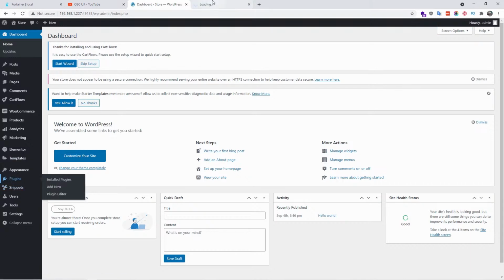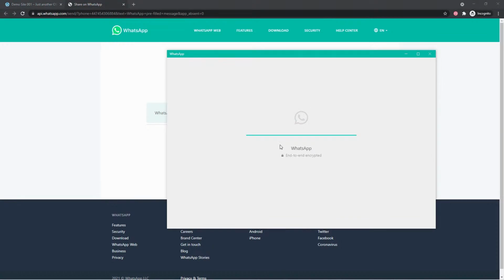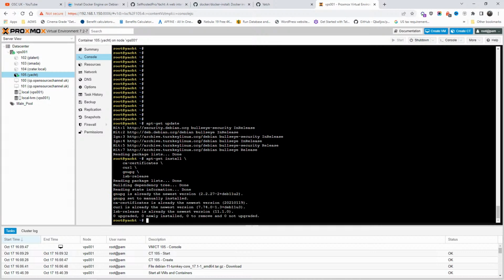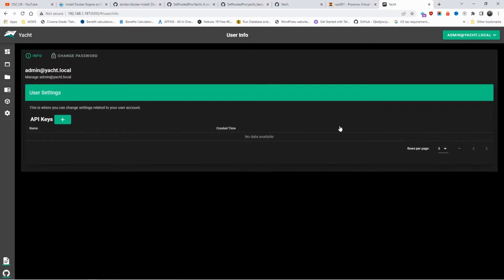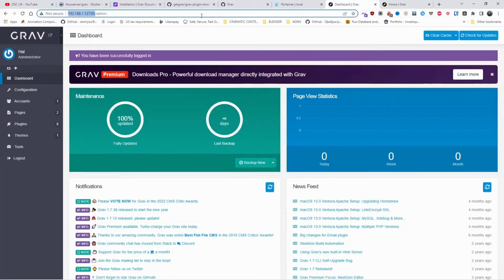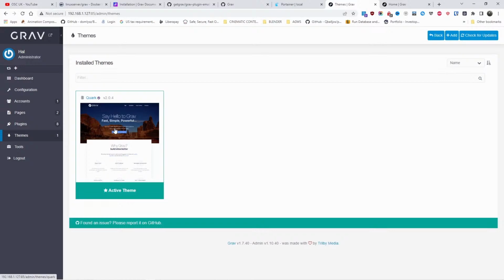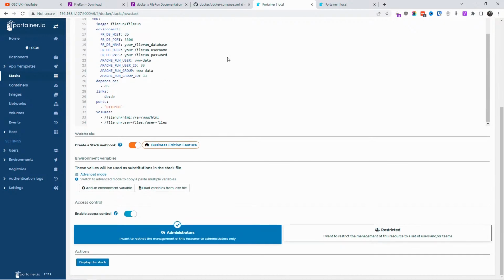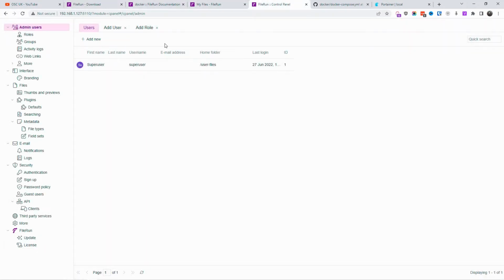Open Source Channel UK Live Stream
Hello everyone, this is a Pre-roll video on part of the Wordpress library I have created for the past 6 Years, all ne and past videos will be soon uploaded on my new channel.

Index
00:00 Pre-roll
02:00 Starting of the stream

Some software I use.